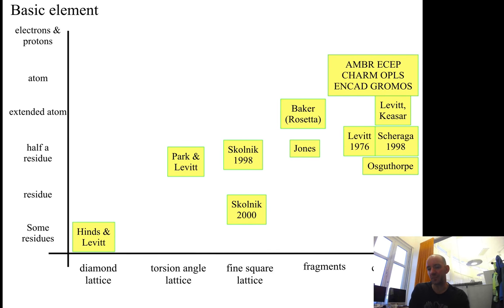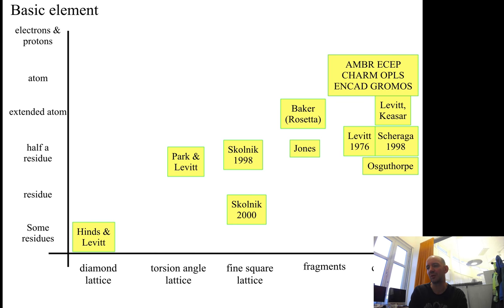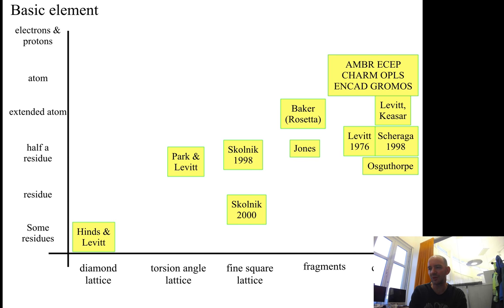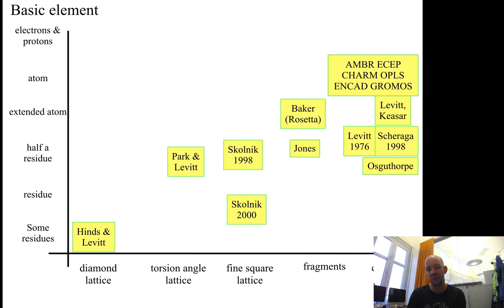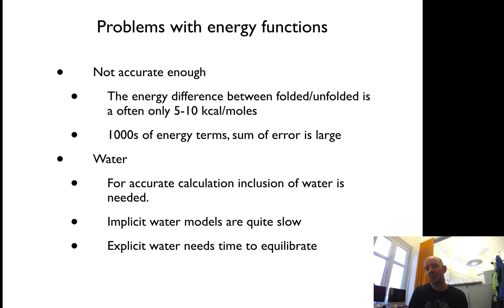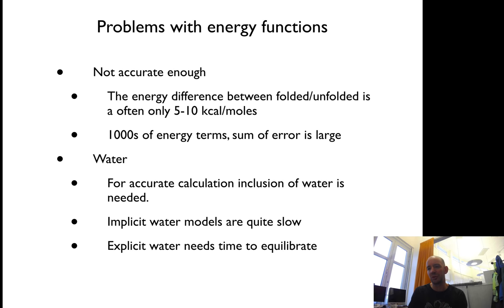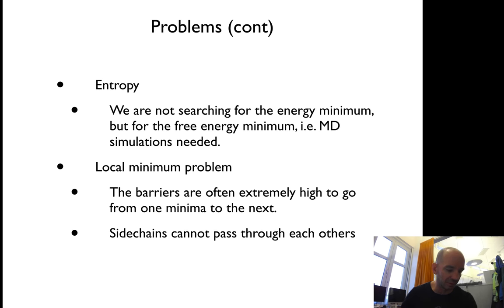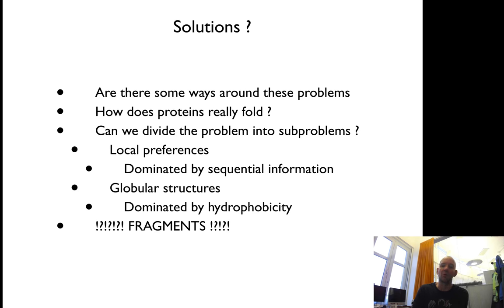Protein Folding Models